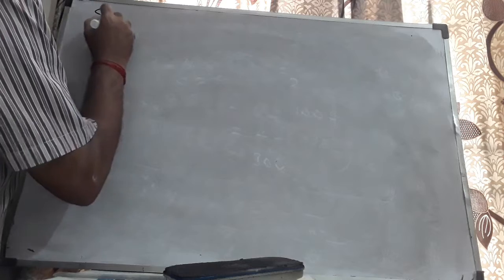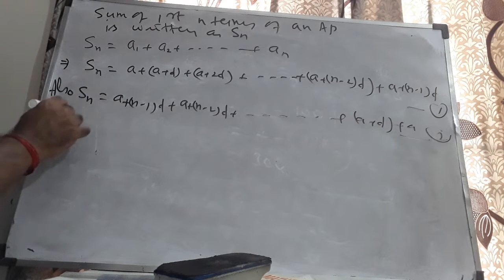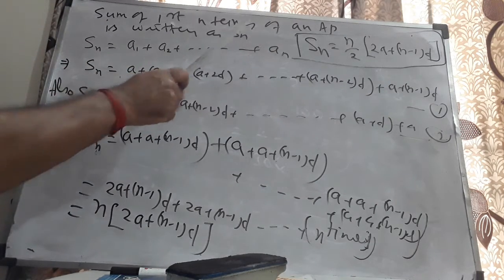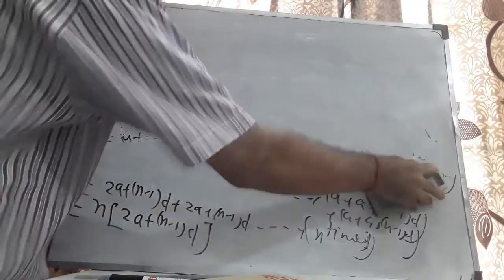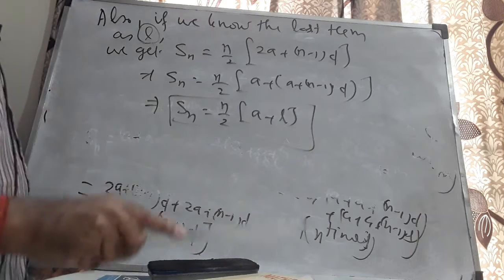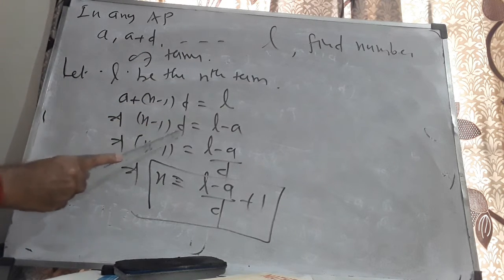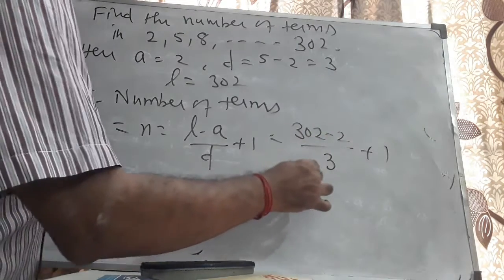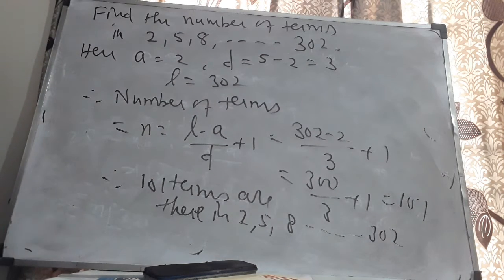X (PART2) A.P., (INTRODUCTION- CONTINUED)BY R SANKARARAMAN (06/06/2021)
This video presentation deals with the derivation of formula of sum of first 'n' terms of general A.P., and derivation of formula for number of terms in an A.P.,  Thank you students/viewers for patient watching. - R Sankararaman